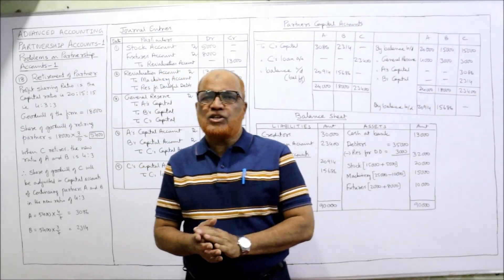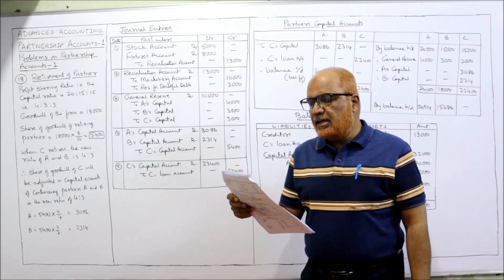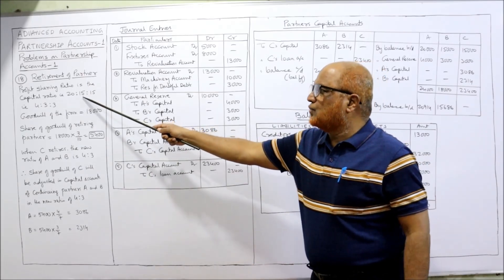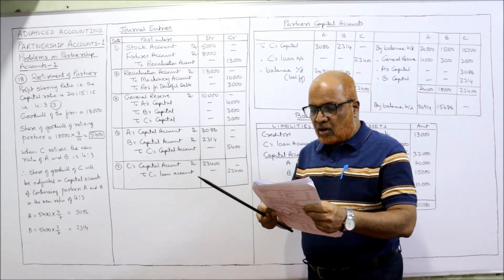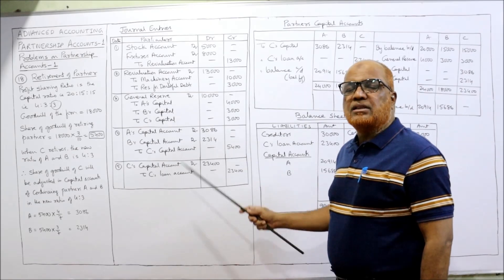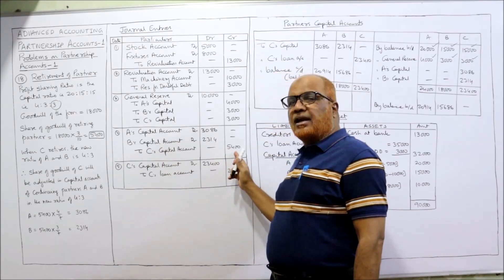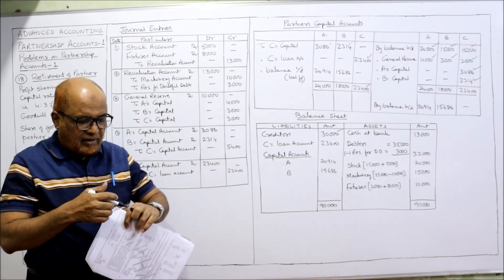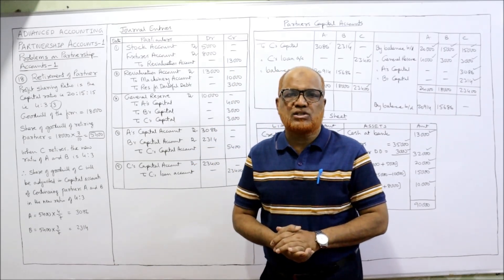Advanced Accounting I Partnership Accounts 1 I Problems and Solutions I Part 21 I Hasham Ali Khan I